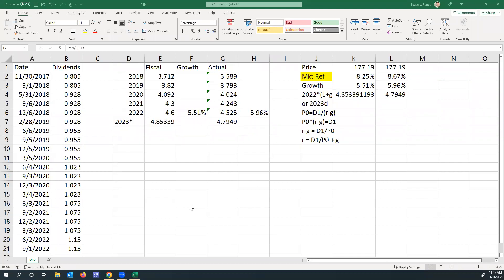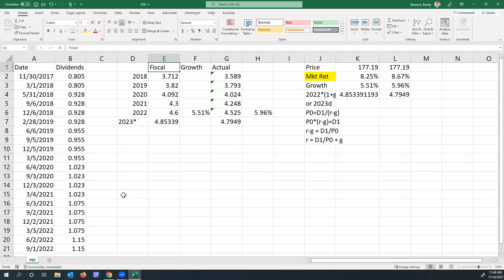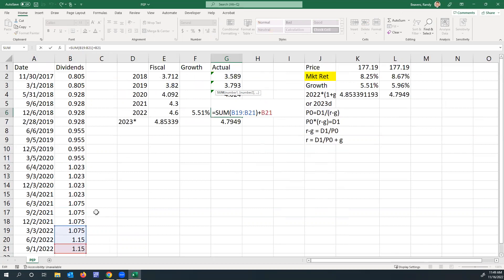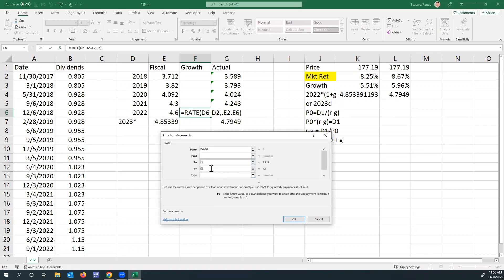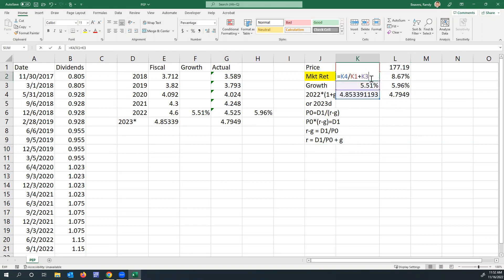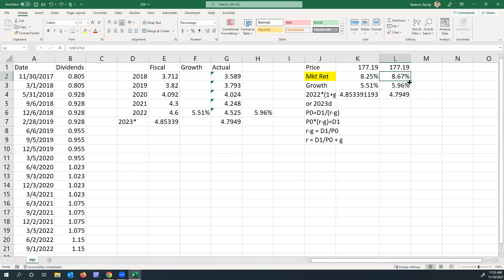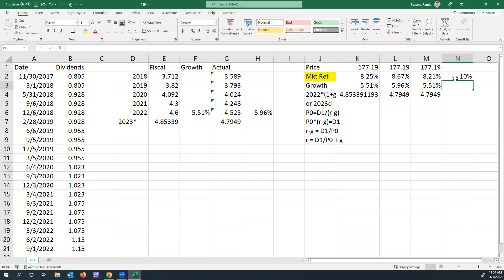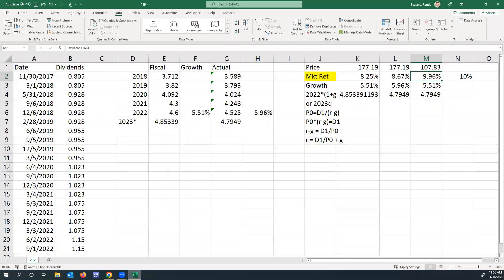Constant Growth Model for Dividend-Paying Stock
Uses Yahoo!, Excel, and Goal Seek for required market return